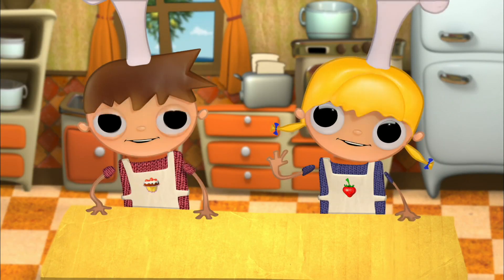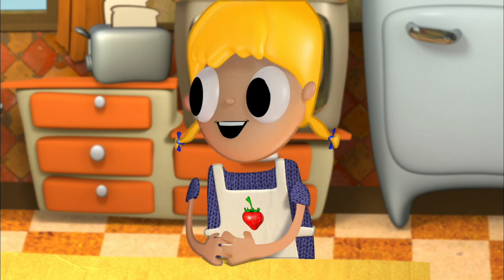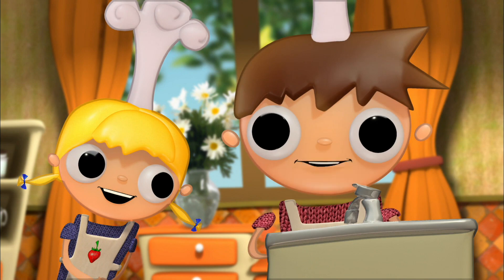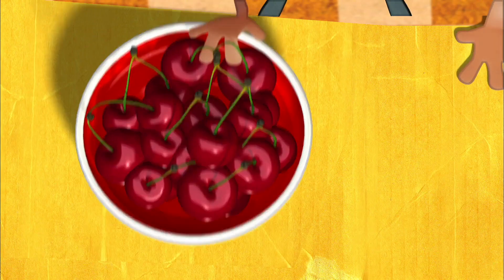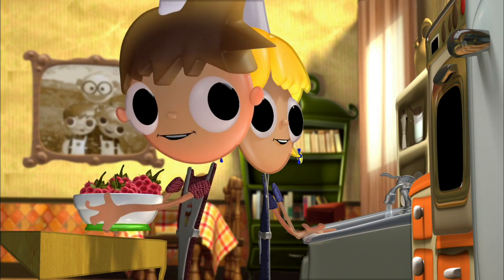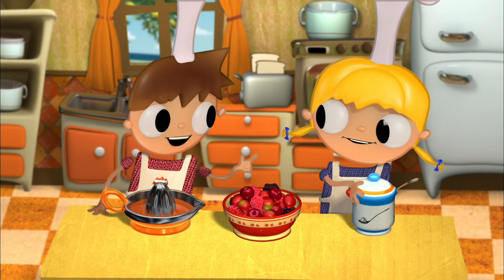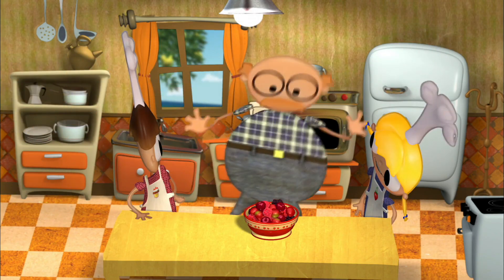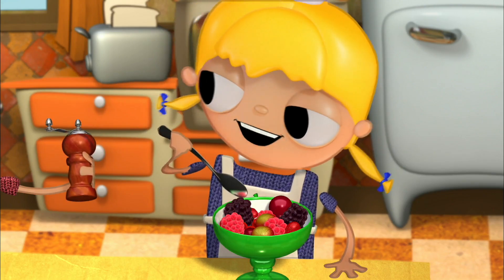How to Make Fruit Salad | Telmo and Tula: Little Cooks | Cocoro TV